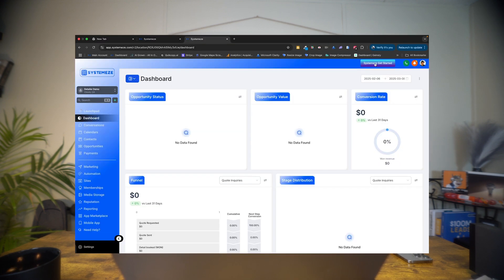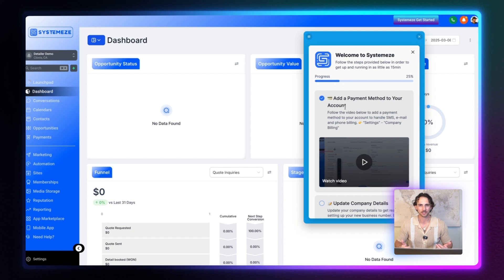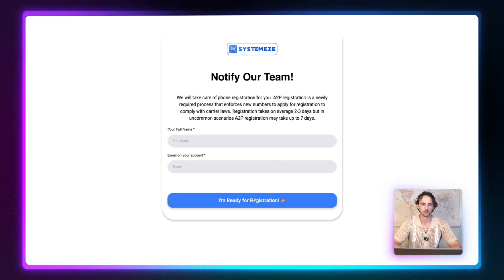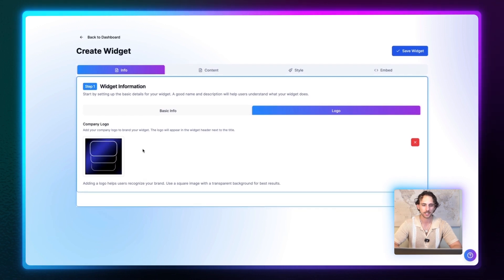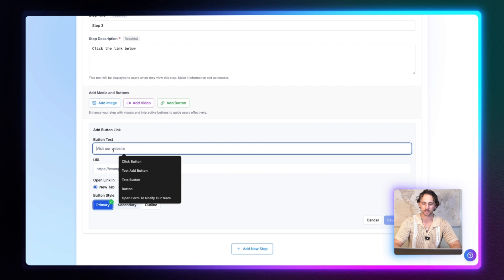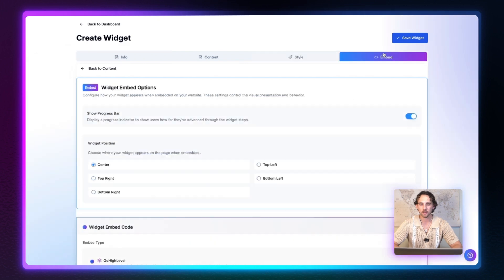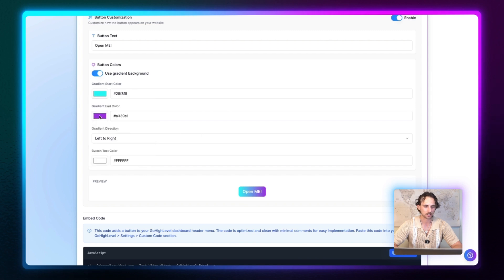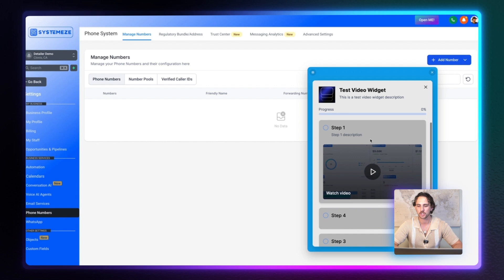Stop Losing GoHighLevel Clients From Tech Confusion (Onboard Clients Like a Pro!)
Client tech Confusion is the greatest killer of GoHighLevel agencies. Constant 1 on 1 calls, paying for over priced support or lack of support... the list goes on. It's time to fix this once and for all!

Some other cool stuff!

Ready to start your own SaaS and get 1 on 1 help from me?